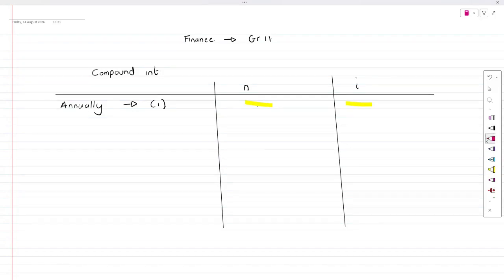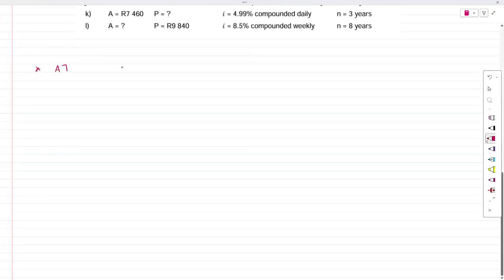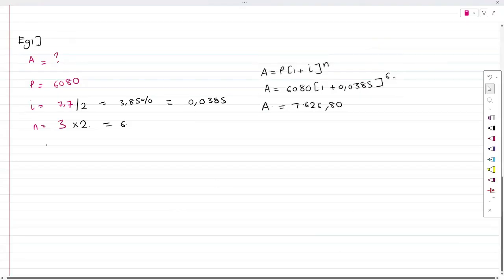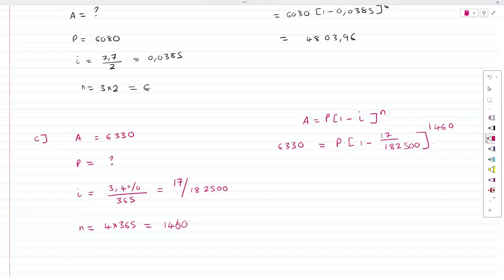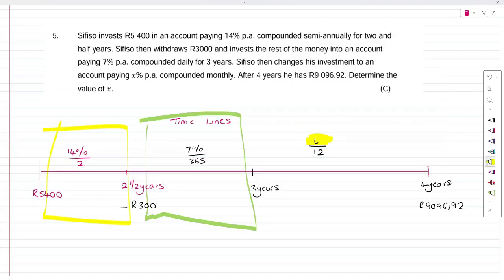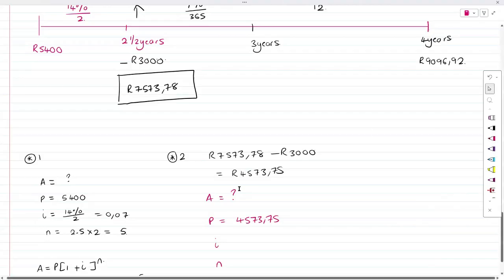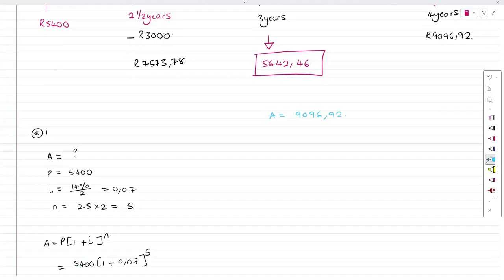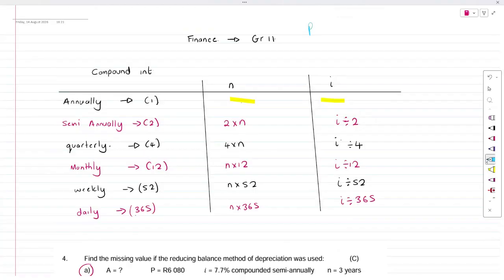Finance | Grade 11 Lesson 1 | TeachSA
In this lesson we work through Grade 11 finance step by step — compound interest, depreciation, and everything you need to score well in this section of your exam. Part of our free exam prep series.

Want more support? Join our free Sunday exam prep lessons:
👉 teachsa.co.za/product/teachsa-free-exam-preparation/

🌐 teachsa.co.za